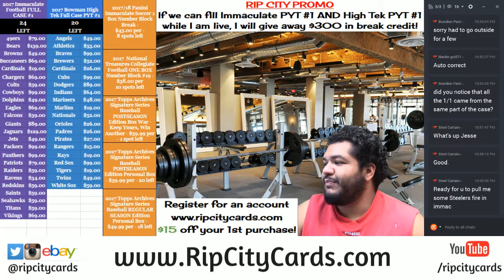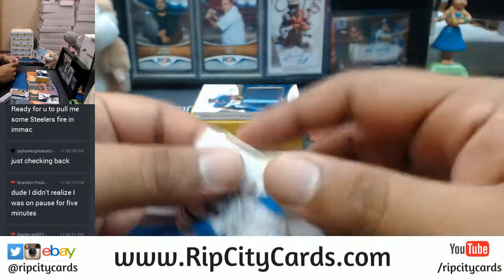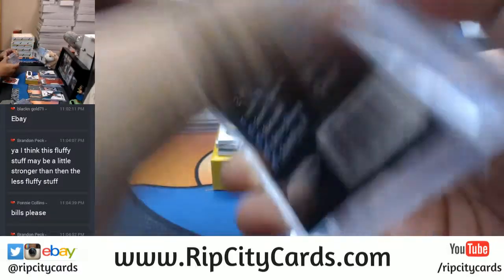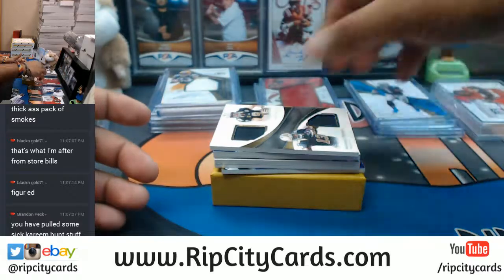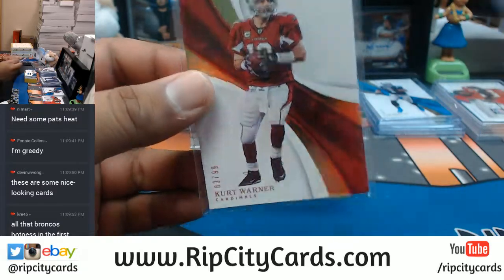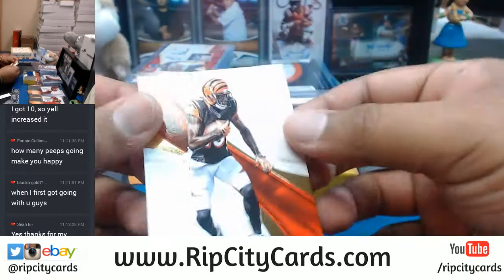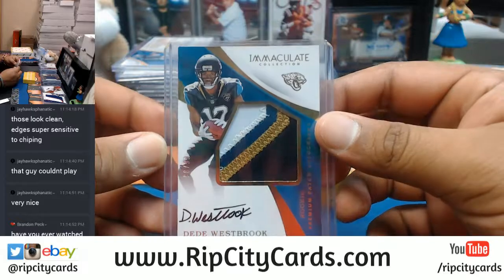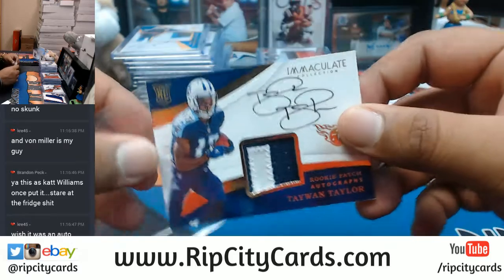2017 Panini Immaculate Football 6 Box Full Case Break #2 eBay